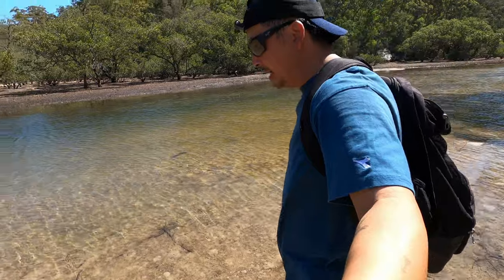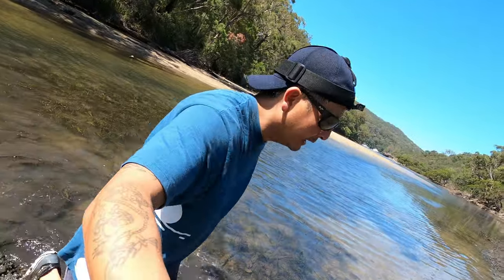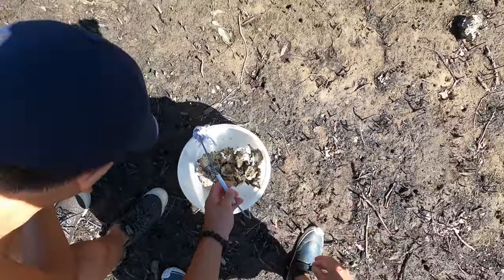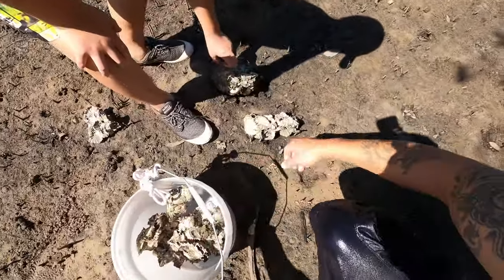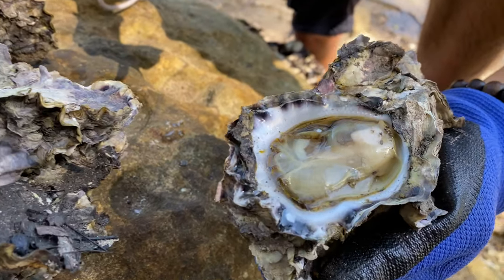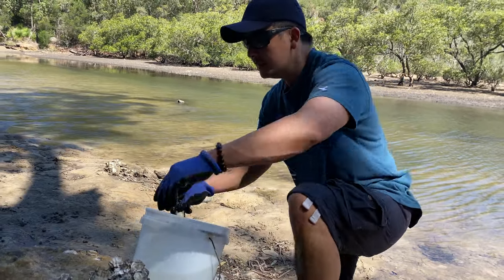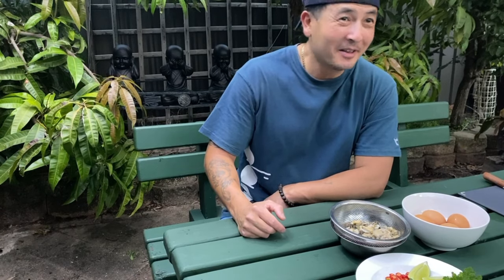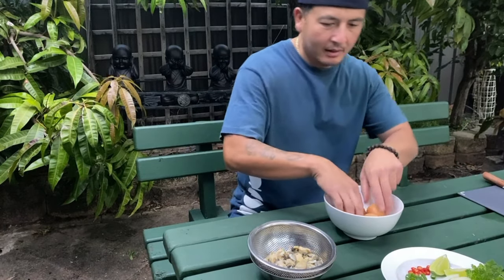Coastal Foraging Jerusalem Bay (Catch & Cook Wild Oyster) Sensational Oyster Omelette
In this video, I return to Jerusalem Bay for a spot of coastal foraging. Cooking a sensational Oyster Omelette with gathered Oysters it turned out to be a treat. Check it out!

Cheers,
The food alchemist.